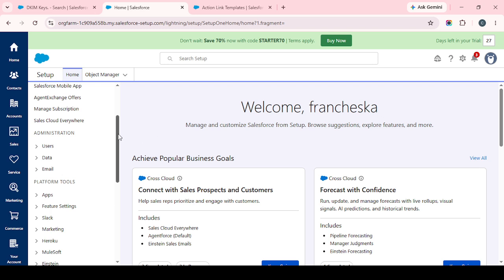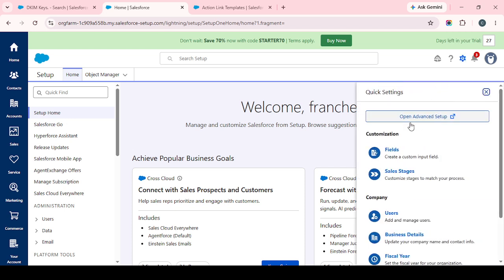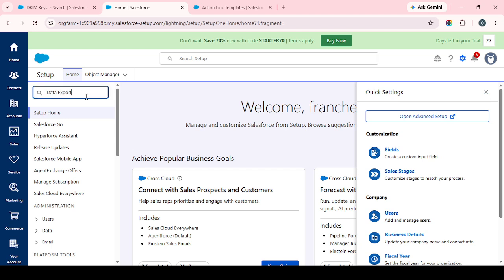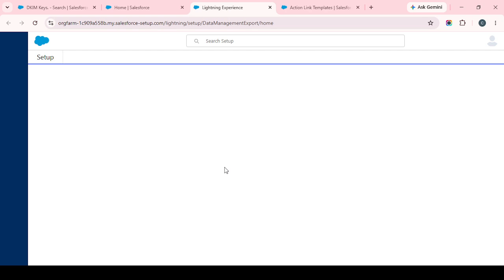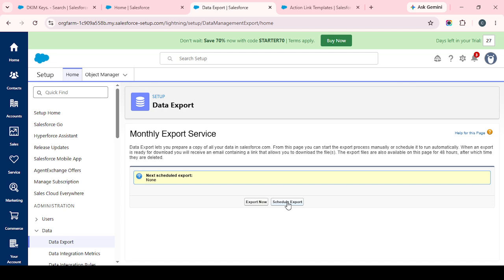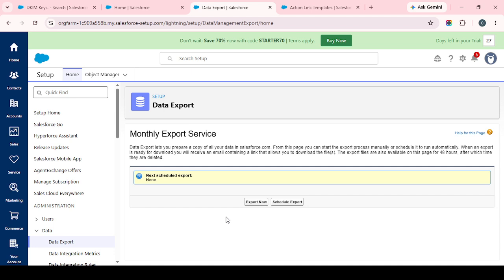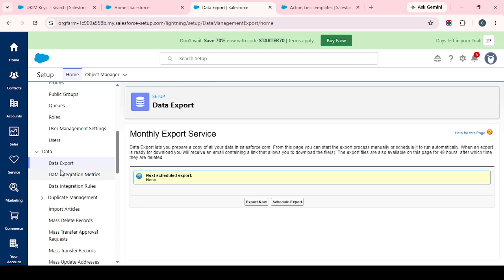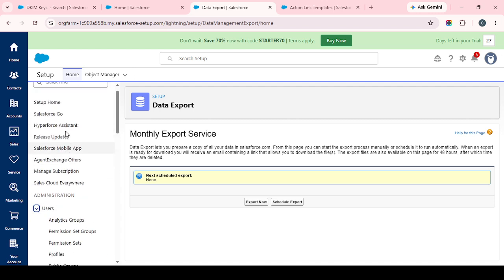How To Download Bulk Files And Attachments From Salesforce